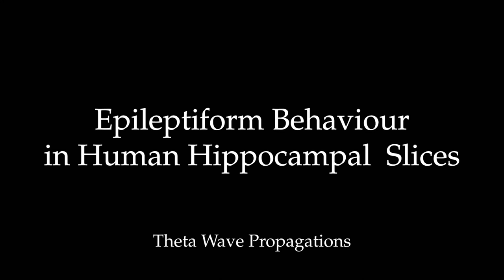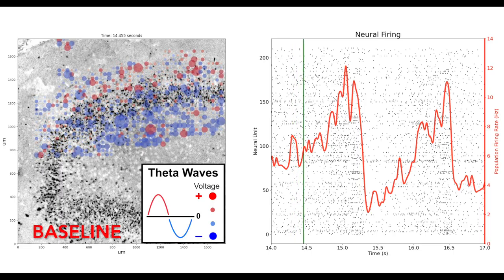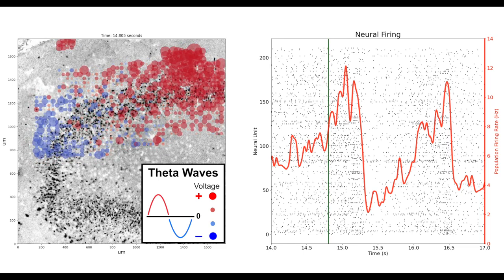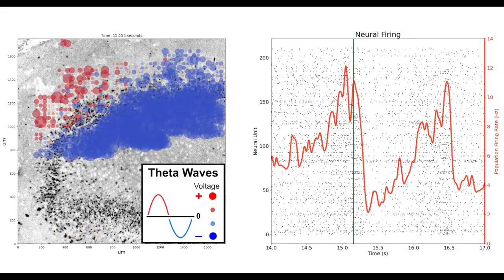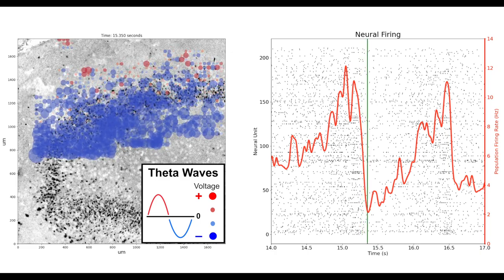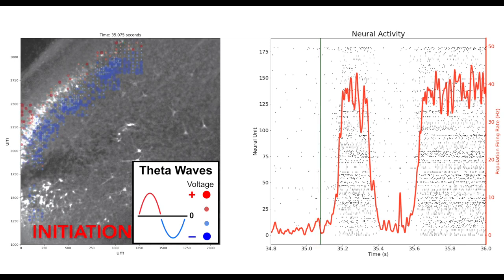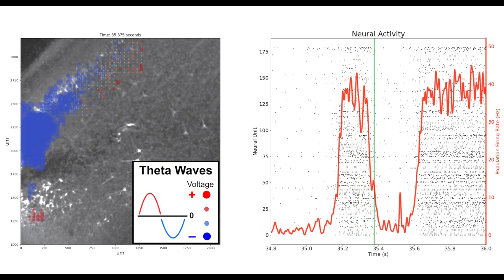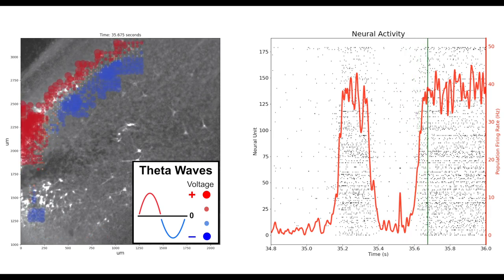Pathological microcircuits initiate epileptiform events in patient hippocampal slices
Abstract:
How seizures begin at the level of microscopic neural circuits remains unknown. High-density CMOS  microelectrode arrays provide a new avenue for investigating neuronal network activity, with unprecedented spatial and temporal resolution. We use high-density CMOS-based microelectrode arrays to probe the network activity of human hippocampal brain slices from six patients with mesial temporal lobe epilepsy in the presence of hyperactivity promoting media. Two slices from the dentate gyrus exhibited epileptiform activity in the presence of low magnesium media with kainic acid. Both slices displayed an electrophysiological phenotype consistent with a reciprocally connected circuit, suggesting a recurrent feedback loop is a key driver of epileptiform onset. Larger prospective studies are needed, but these findings have the potential to elucidate the network signals underlying the initiation of seizure behavior.